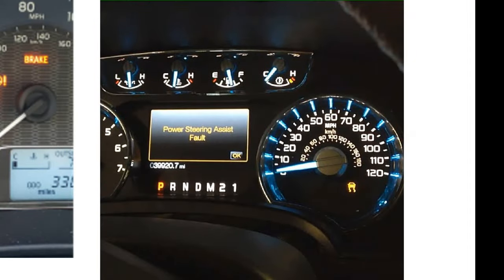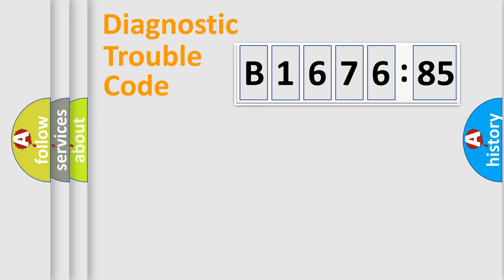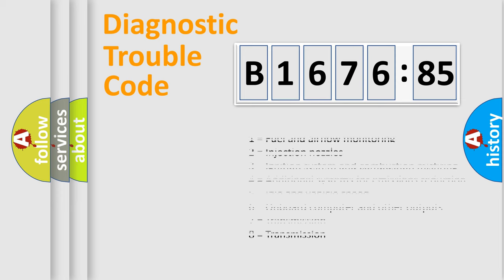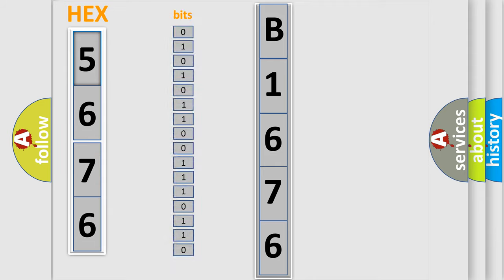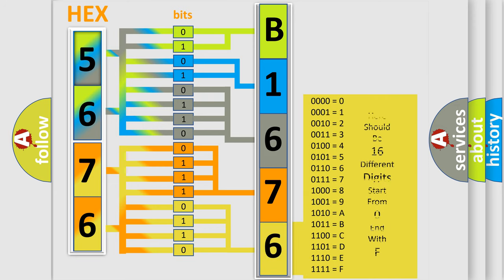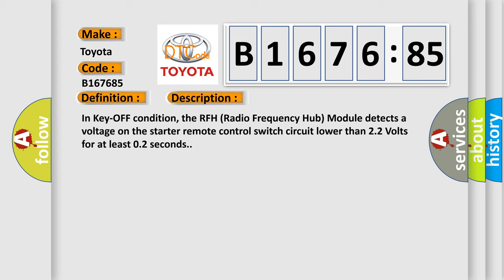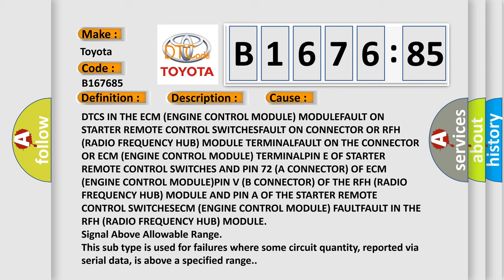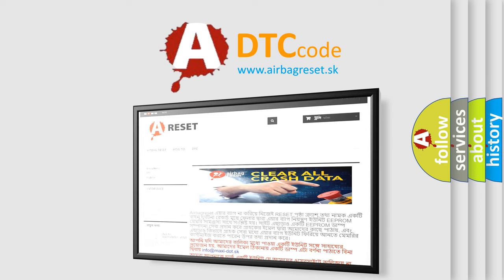DTC Toyota B1676-85 Short Explanation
Contents:
0:21 Basic DTC analysis according to OBD2 protocol standard.
1:48 Insight into programming
2:58 A diagnostically understandable description of the Diagnostic Trouble Code
3:05 Basic error definition

Make:
Toyota
Code:
B1676 85
Definition:
Starter Relay Circuit-Circuit Short To Ground
Description:
In Key-OFF condition, the RFH (Radio Frequency Hub) Module detects a voltage on the starter remote control switch circuit lower than 2.2 Volts for at least 0.2 seconds.